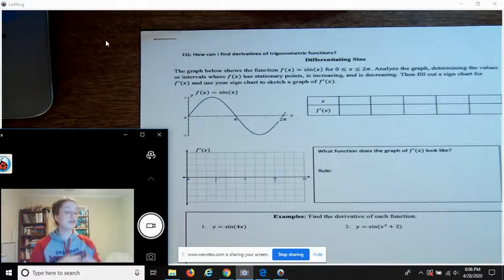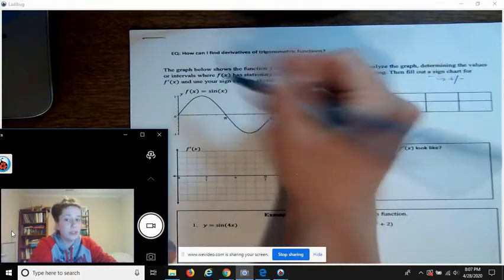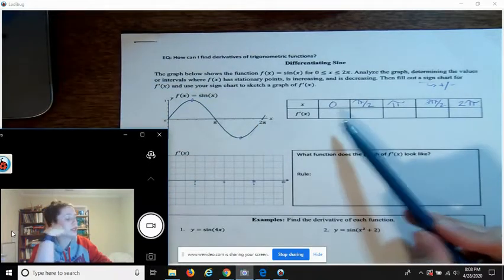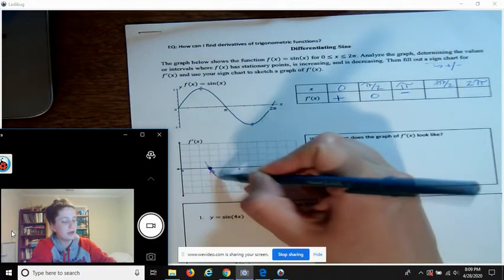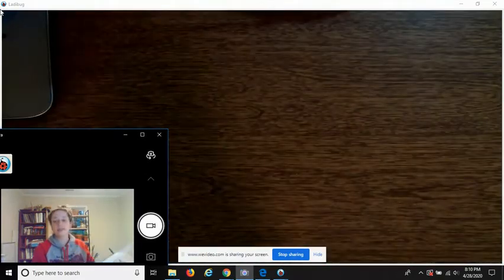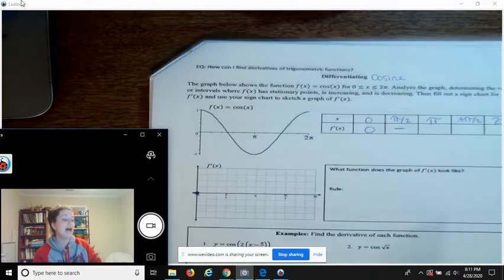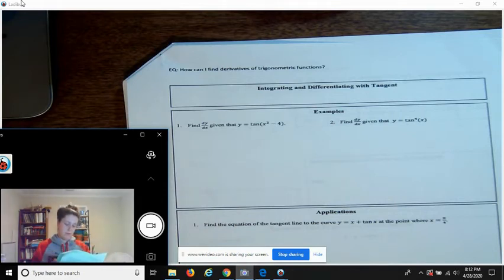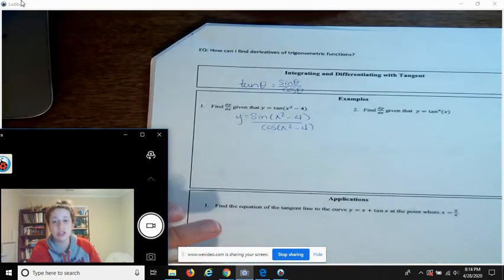Derivatives of Trig Functions Exploration